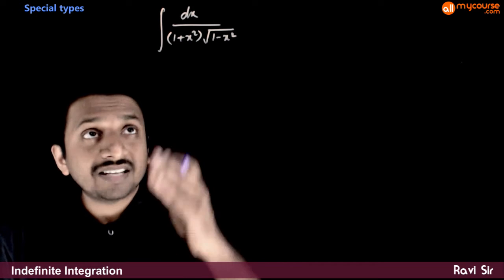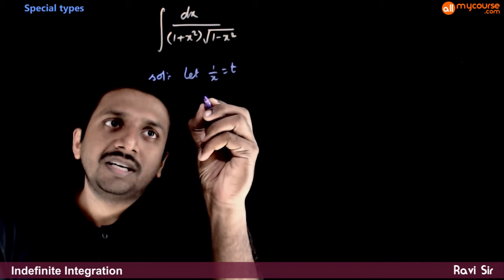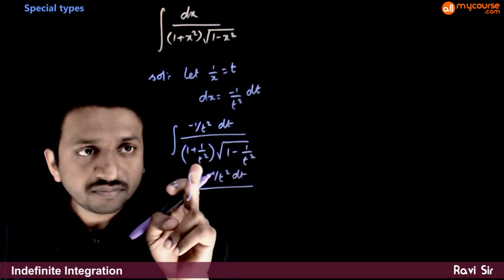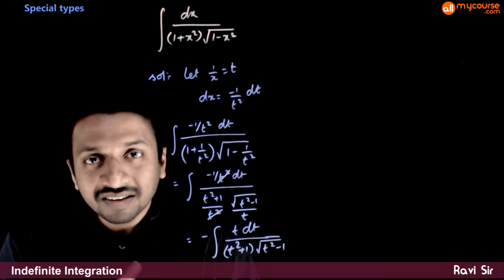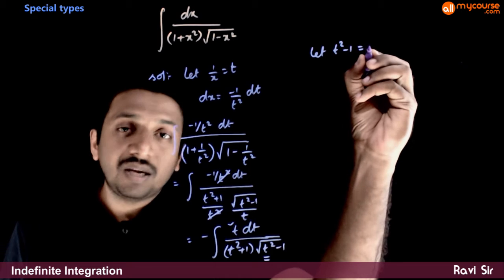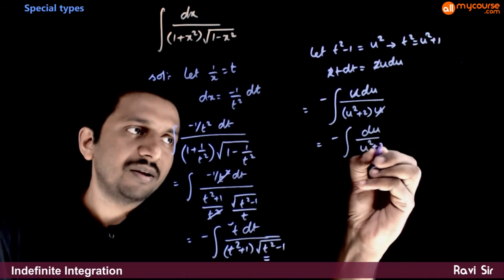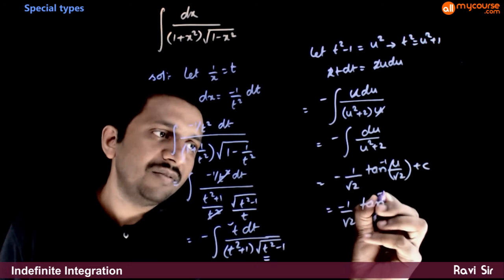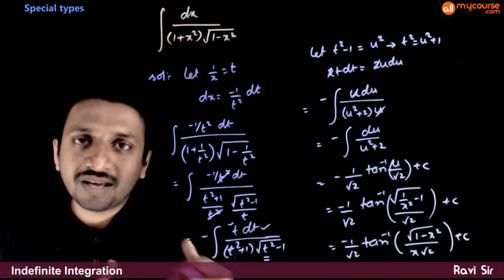19 Special types 4 - (3)